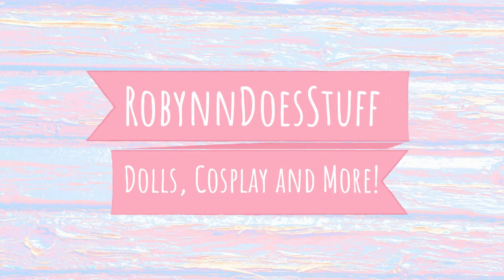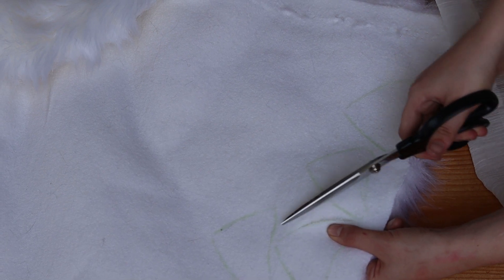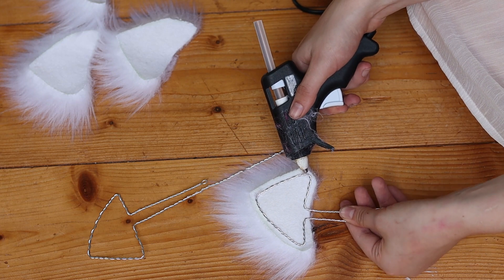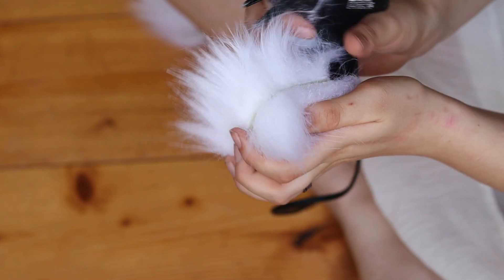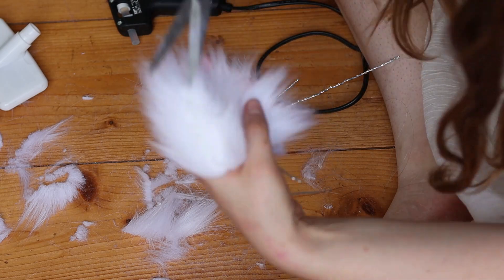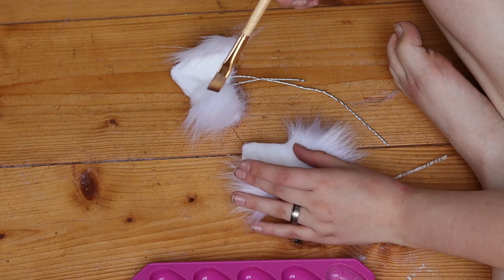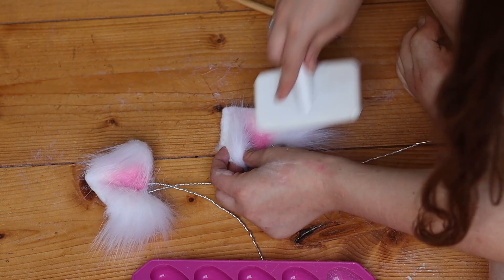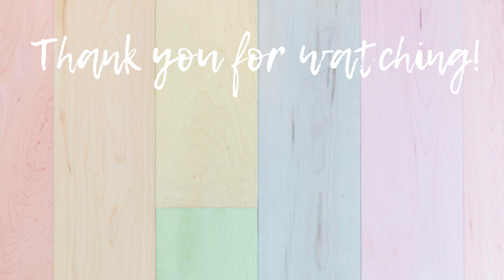DIY Cute Cat Ears for Cosplay! NO AIRBRUSH, NO SEWING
Hi everyone!
While working on the video where I dress up as my doll, I recorded the process of me making cat ears. The video turned out longer than I expected so I decided to make it into a separate video instead.

instagram @robynndoesstuff or @robynncollectsdolls

Also I forgot to add the ratio for diluted acrylic paint in the video, as far as I know it's supposed to be one part water one part paint but it might take some experimentation, I personally used a lot more water when I tried this method.
If you end up making some ears, feel free to let me know! I'd love to see them!

All music in this video is by Vindsvept!